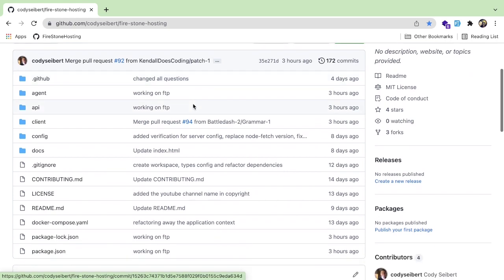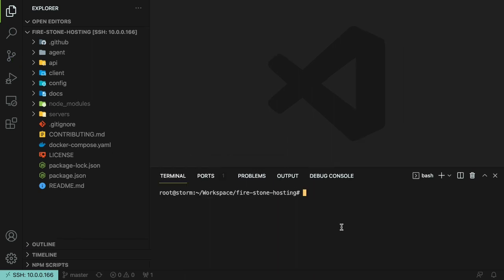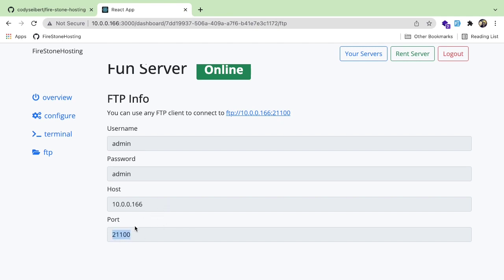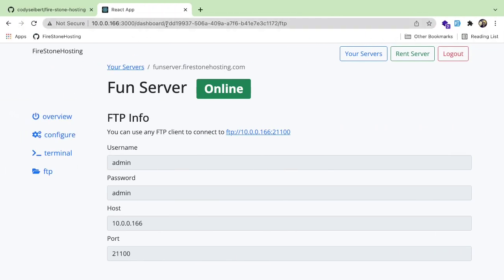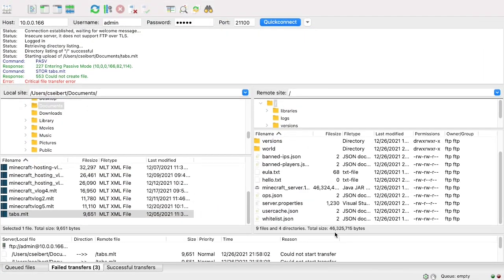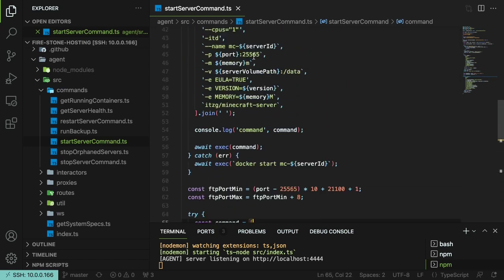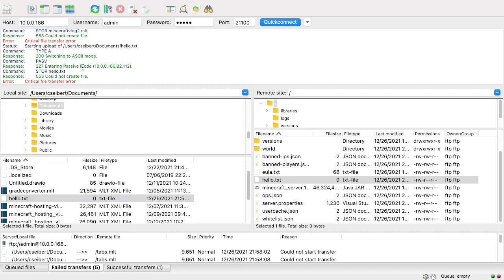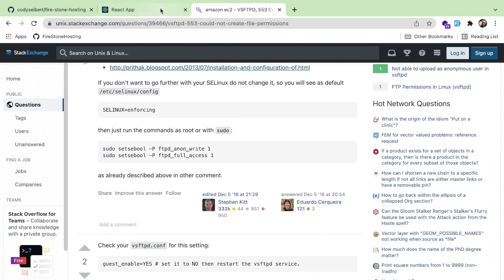Adding FTP Access to my Minecraft Server Hosting System | DevLog #6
Adding FTP access to my minecraft server hosting system.